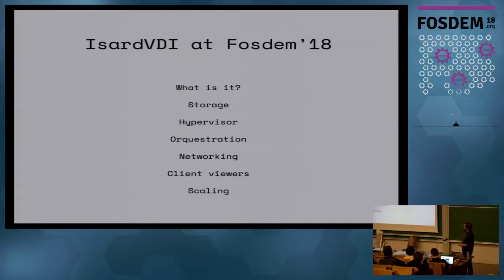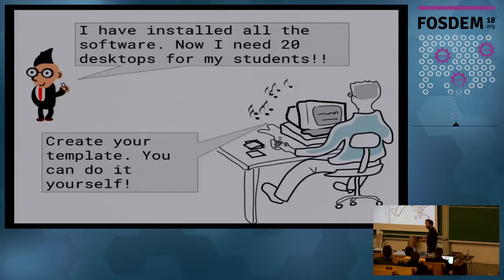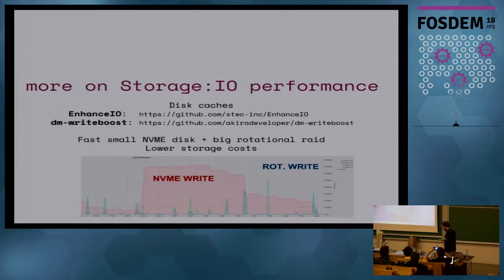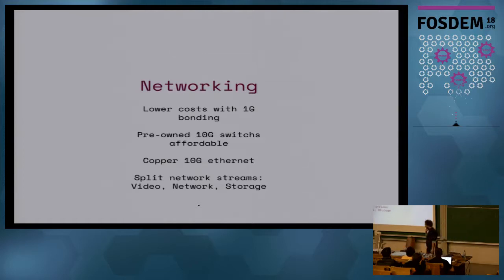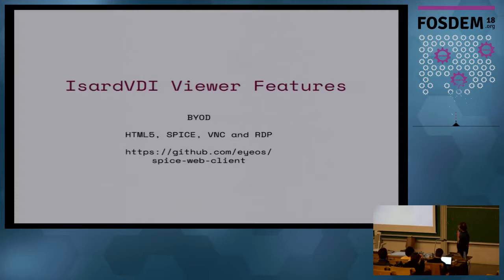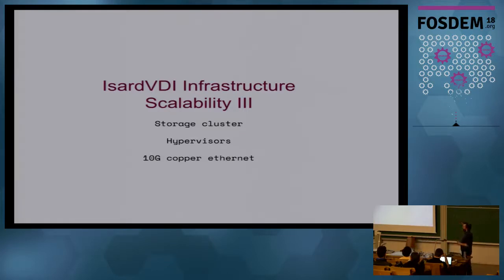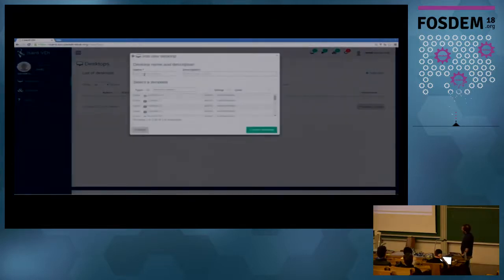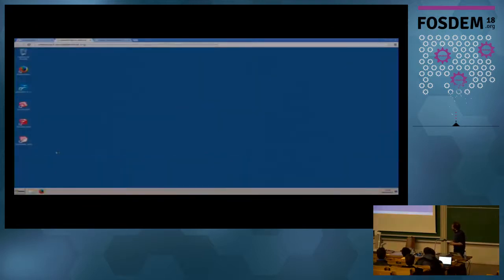Keys to deploy affordable virtual desktops with IsardVDI VDI solution from scratch optimizing all c…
Keys to deploy affordable virtual desktops with IsardVDI VDI solution from scratch optimizing all components  while lowering costs
by Josep Maria Viñolas